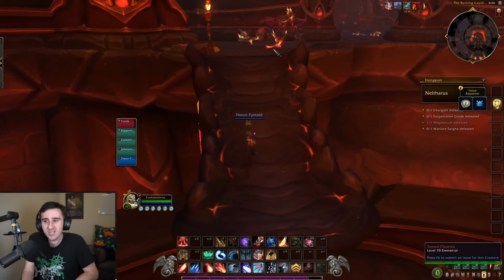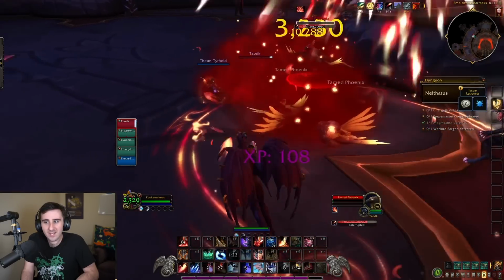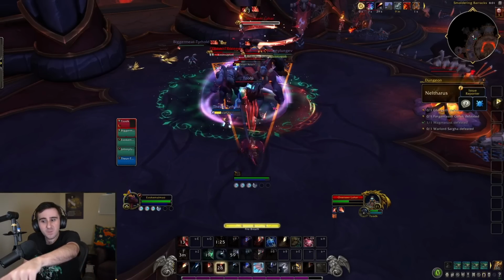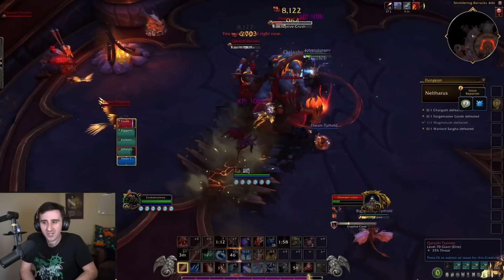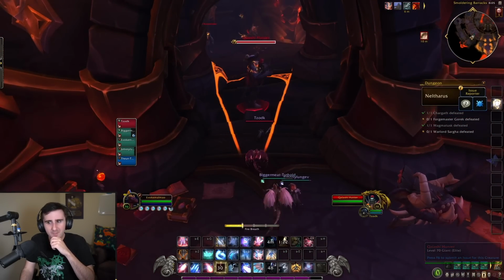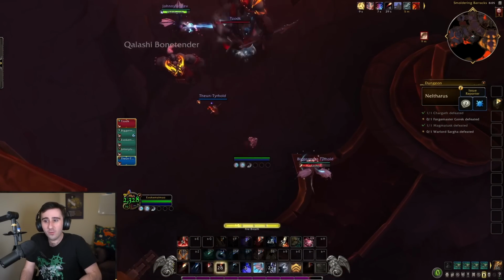Neltharus: Dragonflight Dungeon First Impressions